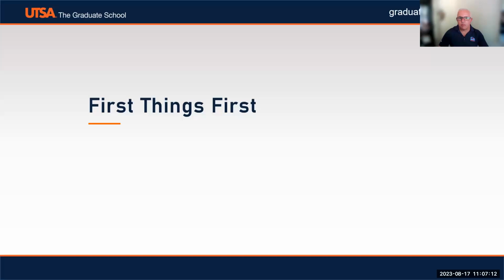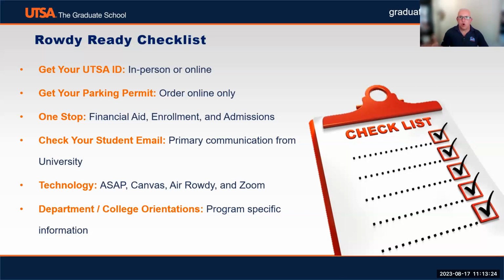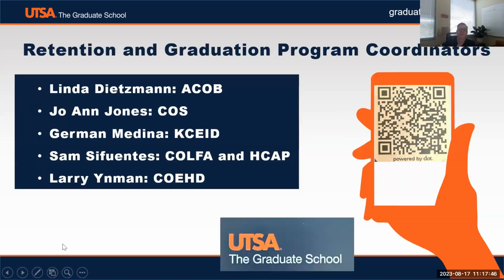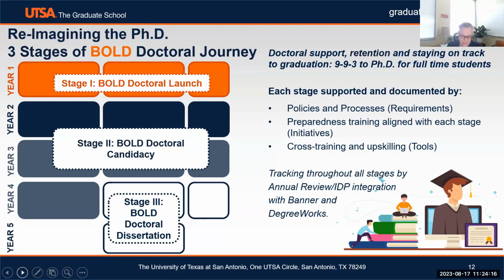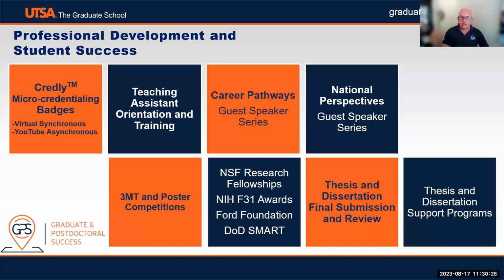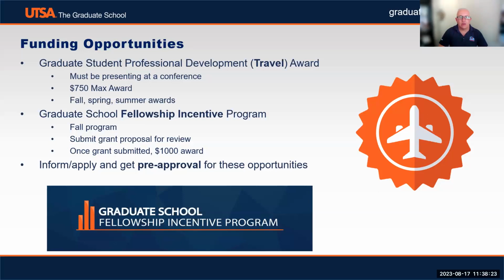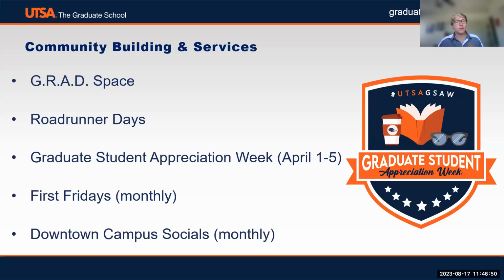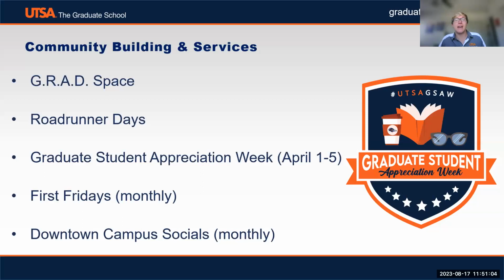Fall 2023 Graduate School Orientation - Doctoral Training Overview